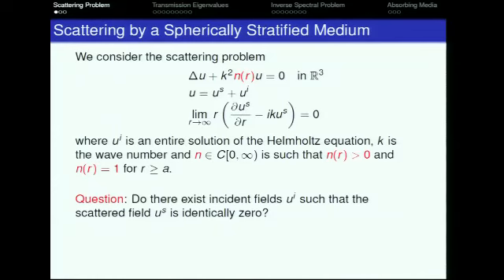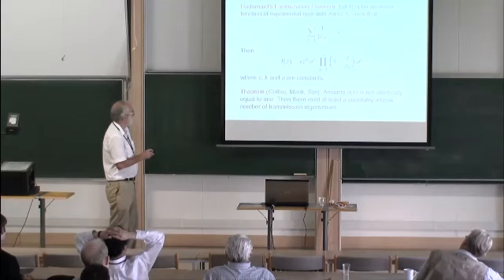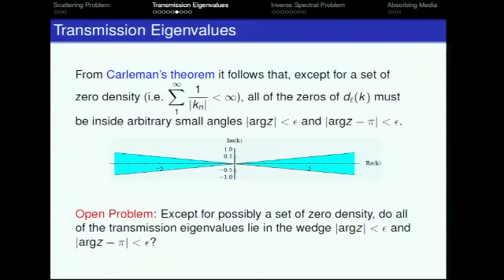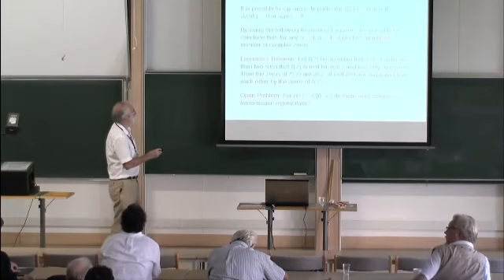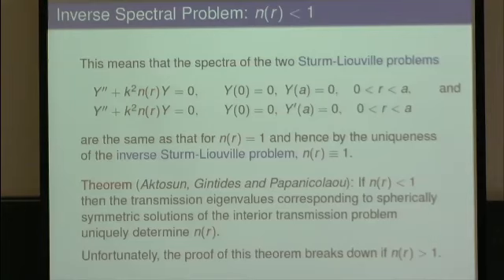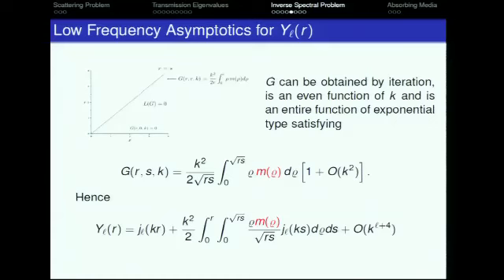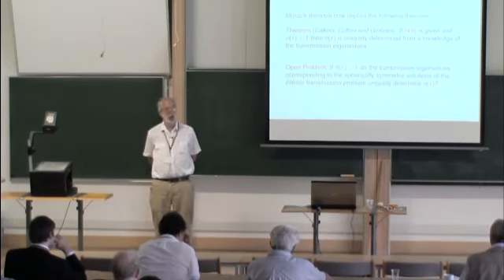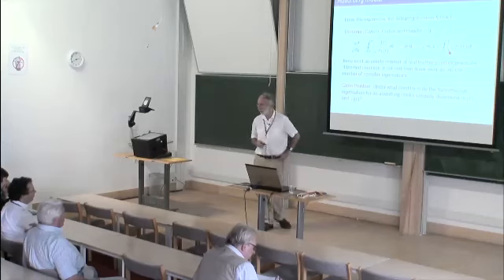Prof. David Colton | Transmission Eigenvalues for a Spherically Stratified Medium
Title: Transmission Eigenvalues for a Spherically Stratified Medium
Speaker: Professor David Colton (University of Delaware)
Date: 3rd Aug 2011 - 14:00 to 14:45

🗓️ Event: (INVW02) Inverse problems in analysis and geometry